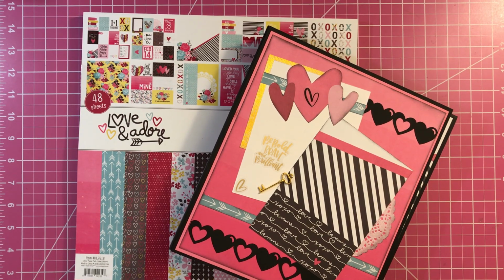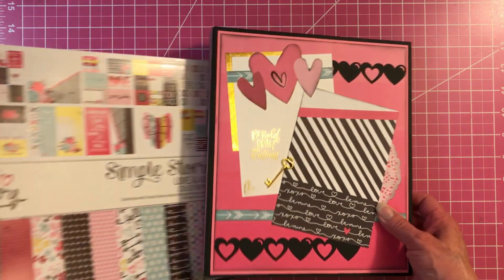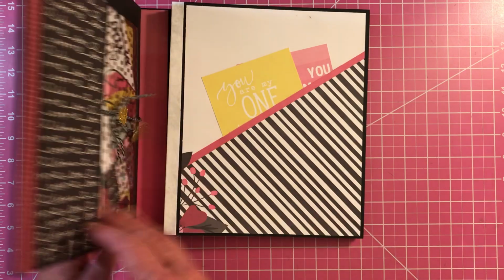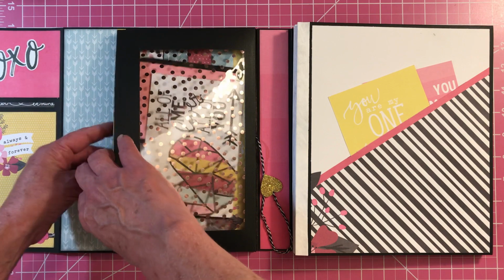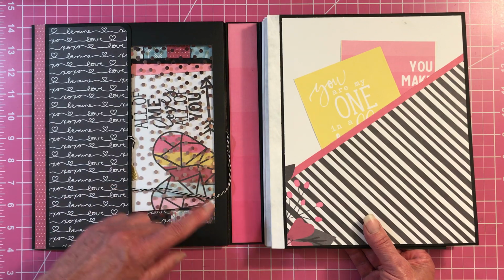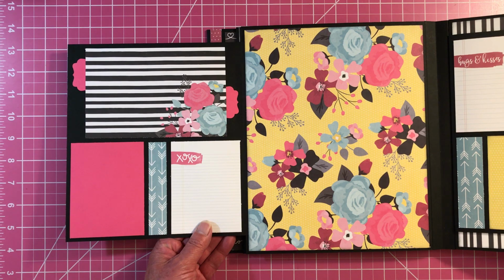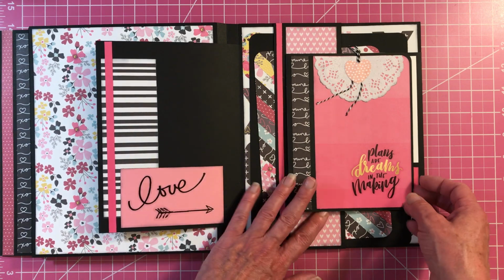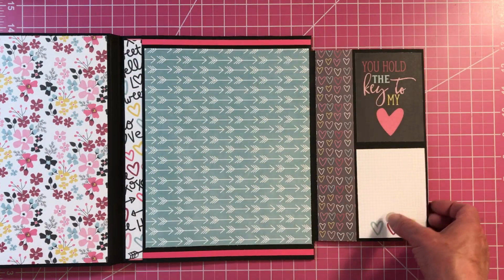Forever Be Folio Album Final Review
Here is a folio album that we made for  my kit club project.  This album measures 8 1/2 x 10 and has 4 pages, and features my Floating Folio hinge binding system.  I decorated this album with the beautiful Love & Adore collection by Simple Stories.

I do offer a tutorial for this album that you can purchase if you would like to learn how to make this folio album.  I will put the link down below to where you can purchase it.

Here is the link to the Forever Be Folio album

Keep Scrappin!!
Vanessa Peter